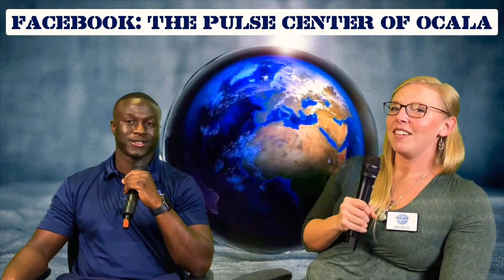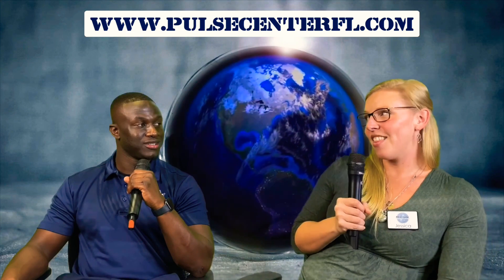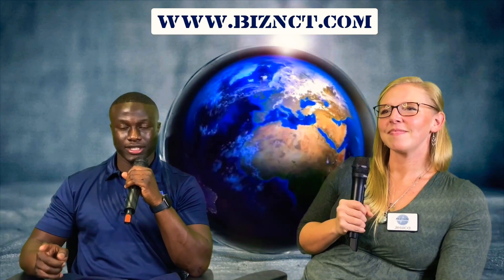Biznct TV- FRESH VISION EPISODE 23: Pulse Electromagnetic Field Therapy ft. Jessica Schultz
It was awesome sitting down with the wonderful Jessica Schultz to learn about an interesting treatment called Pulse Electromagnetic Field Therapy.

Jessica is the Co-Owner of The Pulse Center of Ocala.
She dives in and breaks down how Pulse Electromagnetic Field Therapy help her family, herself, past clients, and how it can improve the health quality of your life.